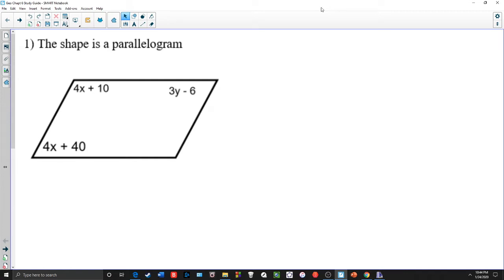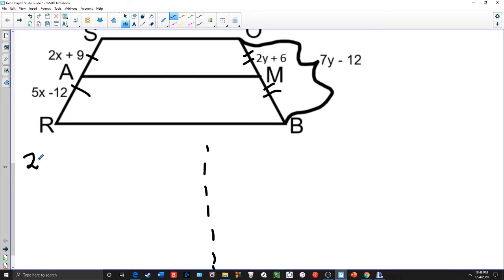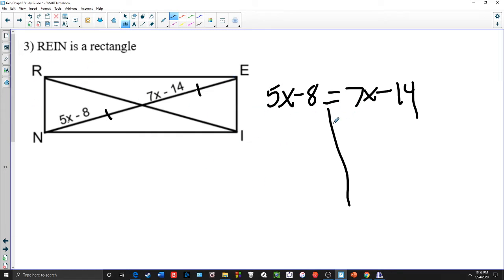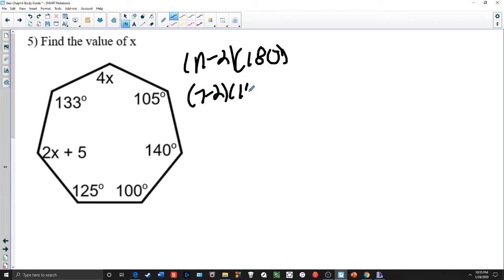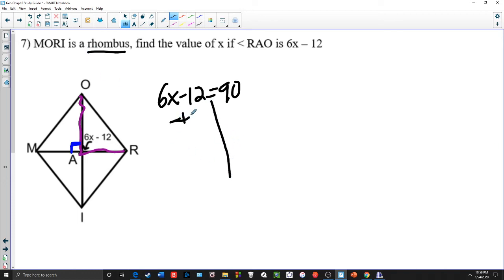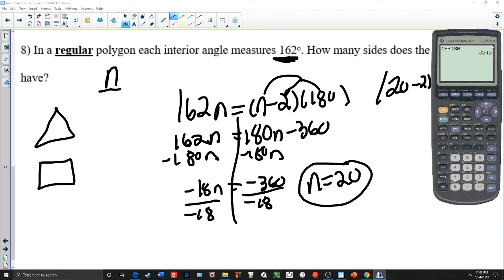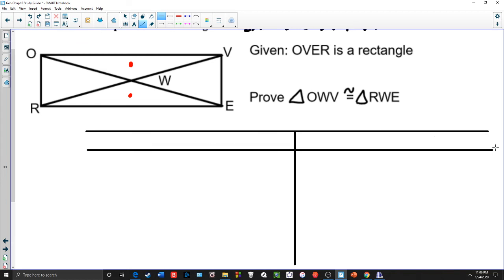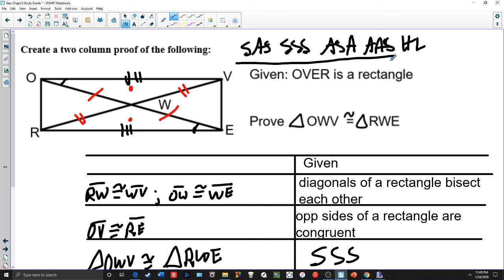Geo Chapt 6 Study Guide